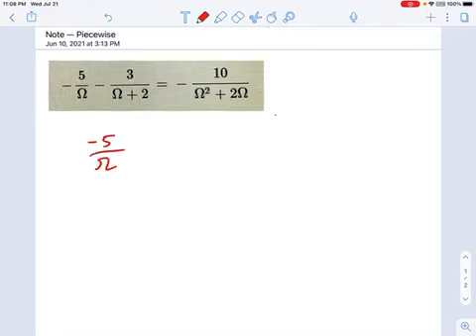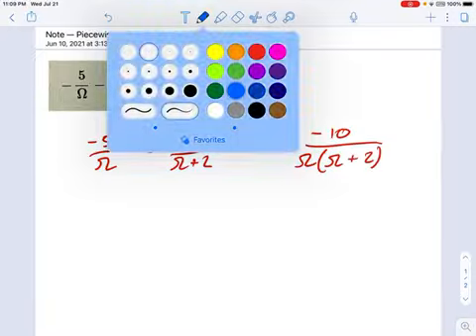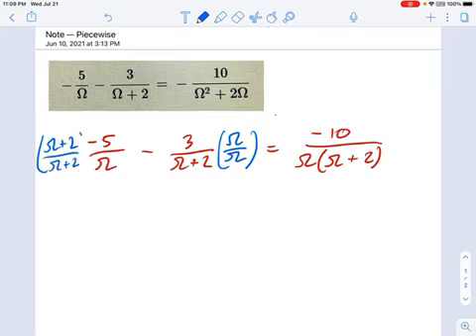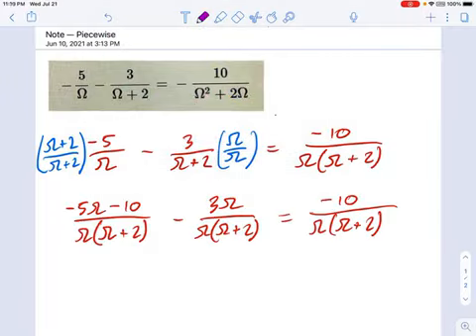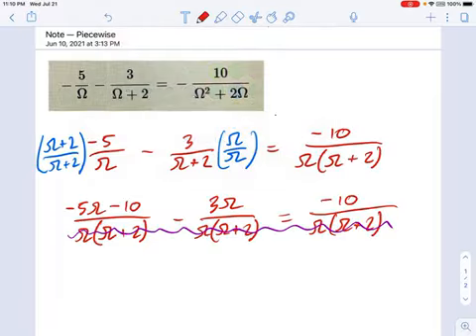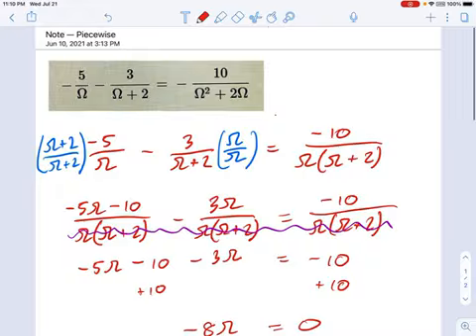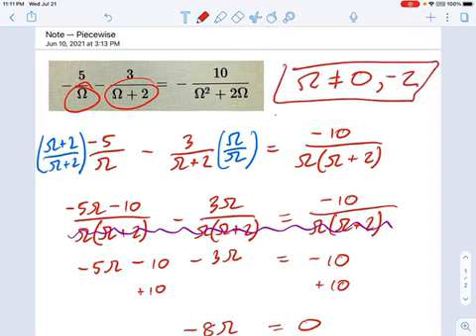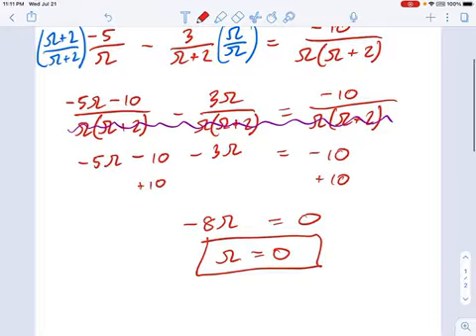SM3.03.41 -- Linear Rational DNE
Murphy Math --
Rational equation with uncommon denominators, leads to a linear with extraneous root (DNE)